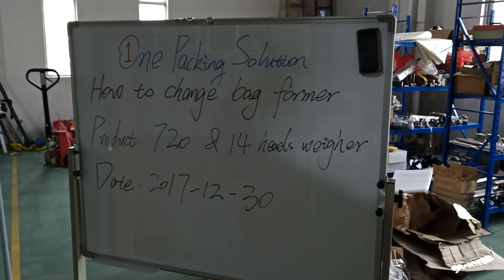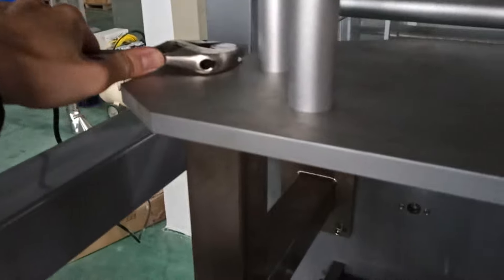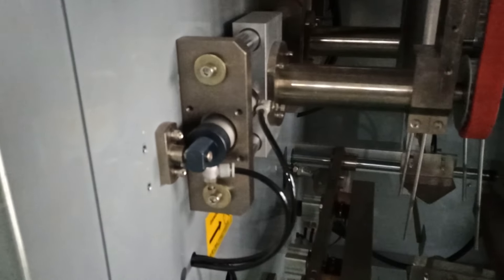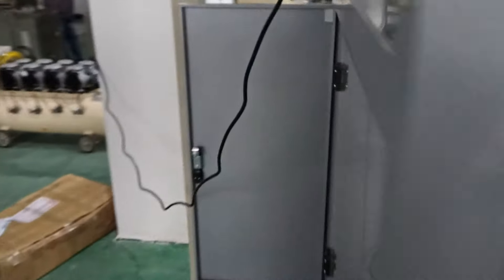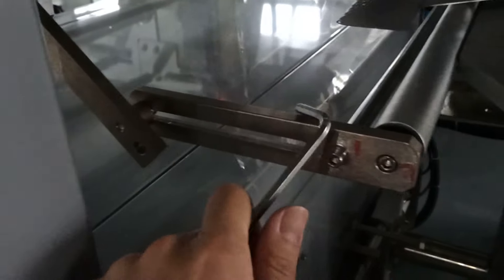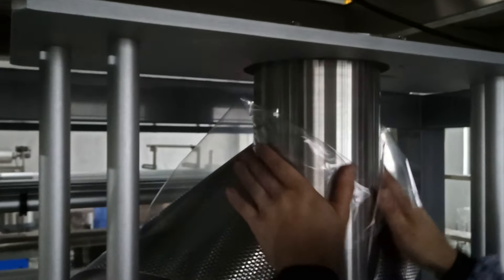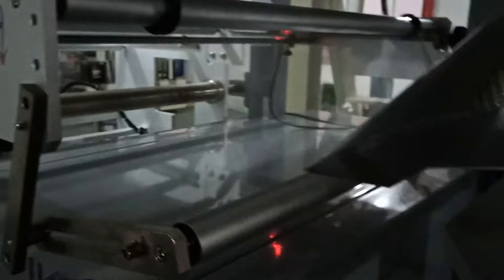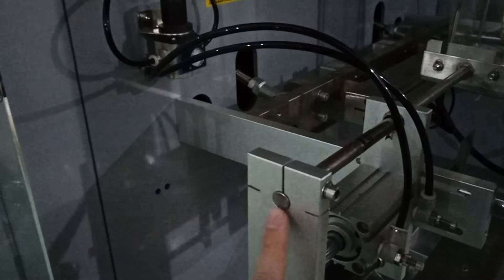How to use a full automatic packing machine- change bag former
For new user, it is difficult to change a bag former of a packing machine.